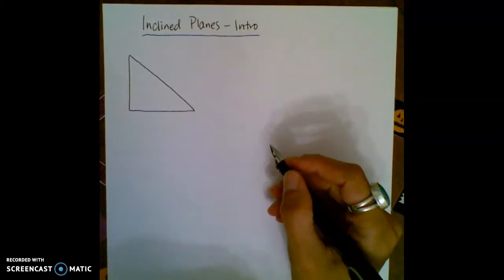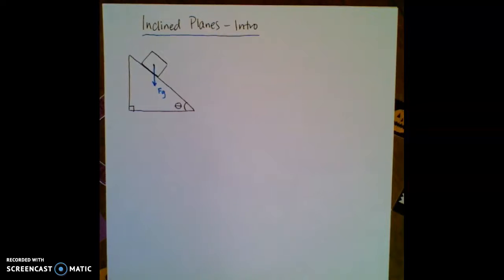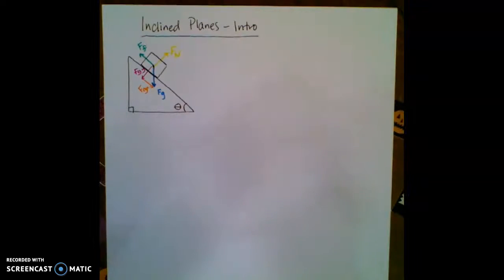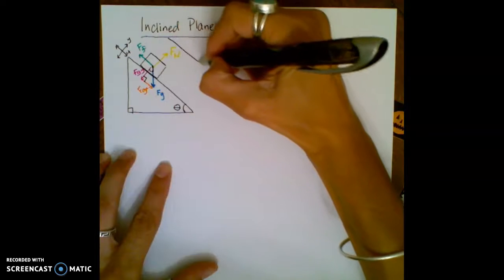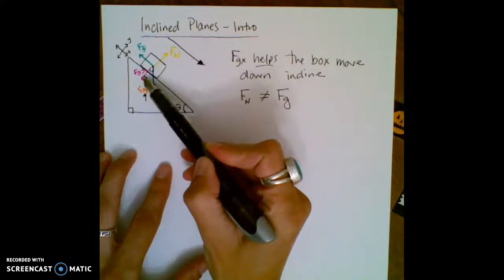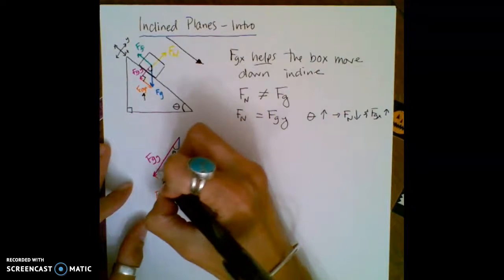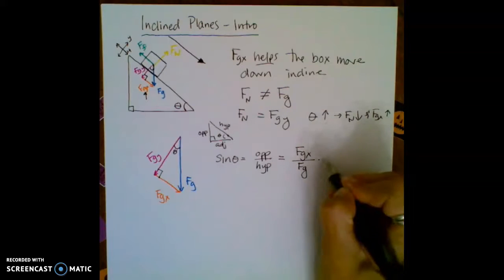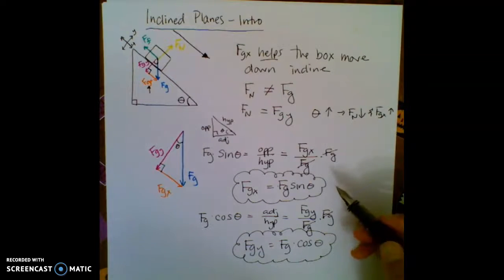Inclined Planes Introduction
Basic information about Inclined Planes